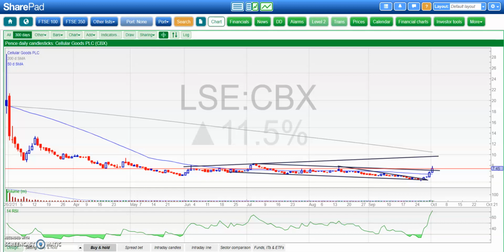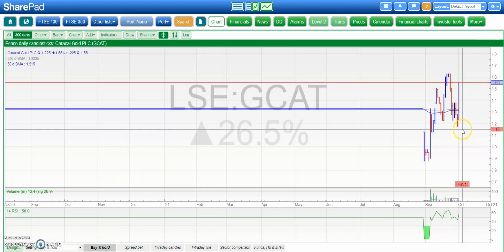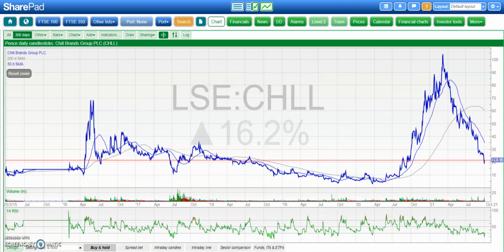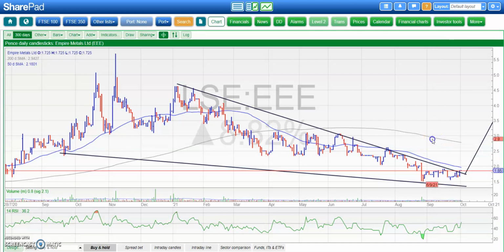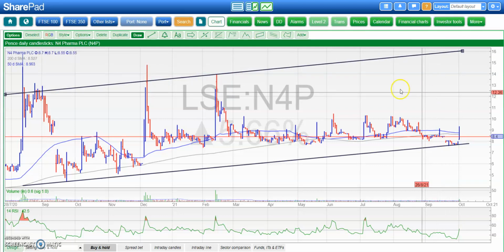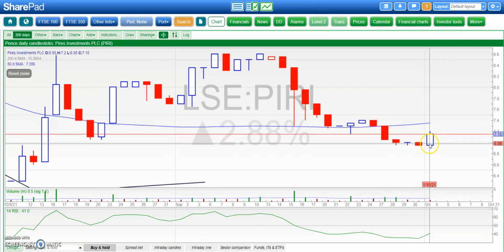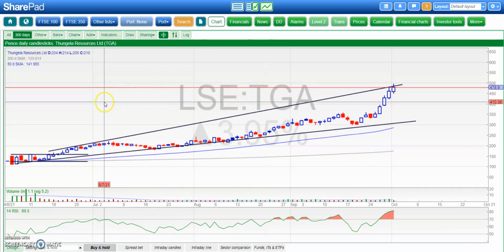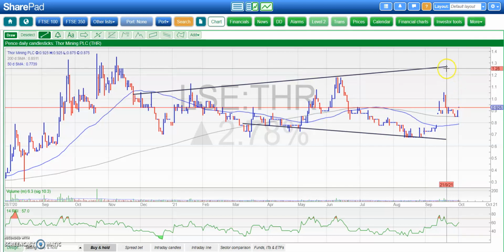Bulletin Board Heroes: October 1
Zak Mir takes a technical analysis perspective on some of the most followed small caps on the London market.
Today's selection includes Cellular Goods, Caracal, Europa, Empire Metals, N4 Pharma, PipeHawk, Pires, Scirocco, Thungela, Touchstone, Thor.